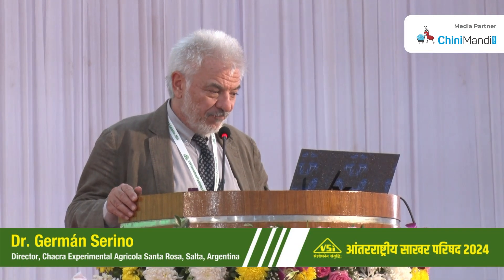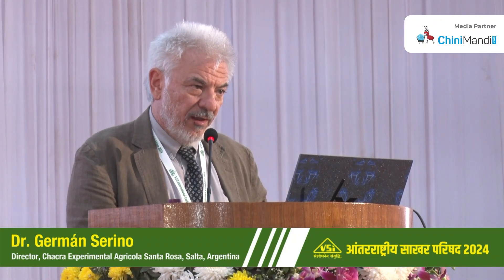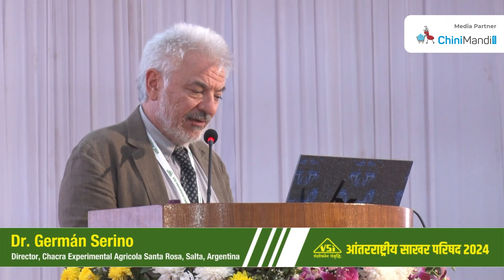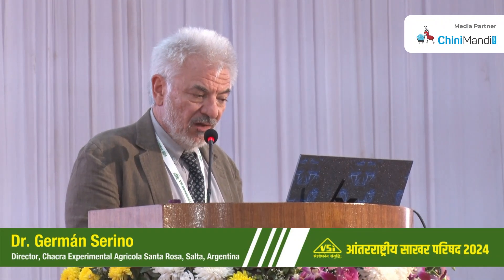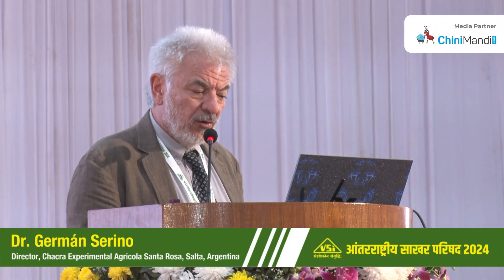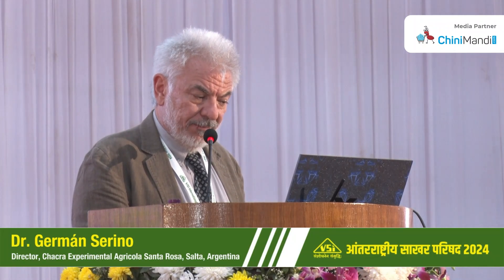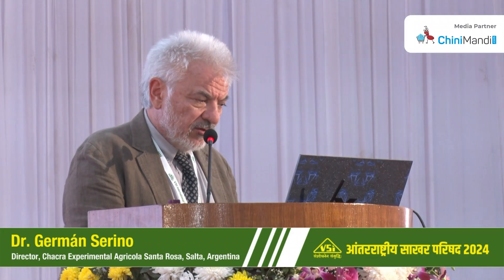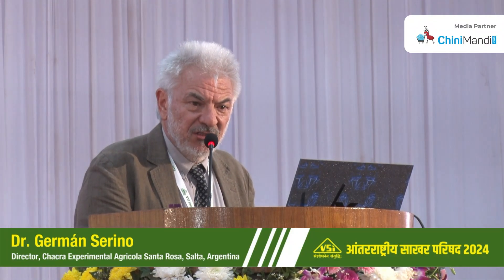Dr. Germán Serino Director, Chacra Experimental Agricola Santa Rosa, Salta, Argentina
Agriculture Session - 1
PERSPECTIVES IN SUGARCANE IMPROVEMENT
Chairman :
Dr. Sharad R. Gadakh Vice Chancellor PDKV, Akola (MS), India
Coordinator:
Dr. J. M. Repale
Rapporteurs: Dr. R.M.  Devarmath

Speakers:
1.Dr. Prakash Lakshmanan
Professor, Director, Sugarcane Research
Institute, GXAAS, Nanning, China
(Sustainable Sugarcane Feedstock Production: Challenges and Opportunities)

2.Dr. Germán Serino
Director, Chacra Experimental Agricola Santa Rosa, Salta, Argentina
BSGenetically Engineering Sugarcane at Chacra Experimental Agrícola Santa Rosa: From The Research Lab to The Field),

3. Padmashri Dr. Bakshi Ram
Former Director, ICAR-SBI, Coimbatore (TN), India
(Sugarcane Breeding and Contributions of Co 0238-A Karnal Wonder)

4. Dr. G. Hemaprabha
Director, ICAR-SBI, Coimbatore (TN), India. (Perspectives of Sugarcane Breeding for Value Addition and Product Diversification)

5. Dr. Michael Butterfield
Data Science and Scientific Affairs Manager, BCTC, São Paulo, Brazil
(The Next Century of Sugarcane Improvement)